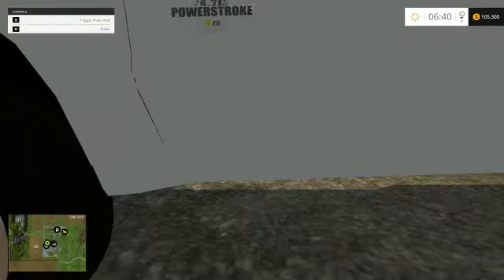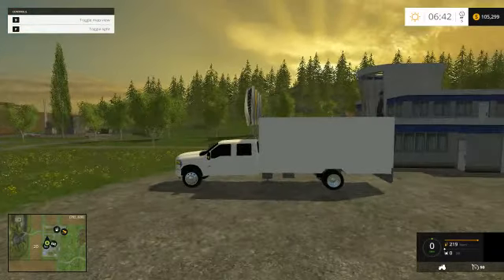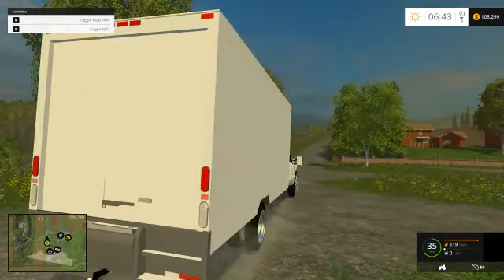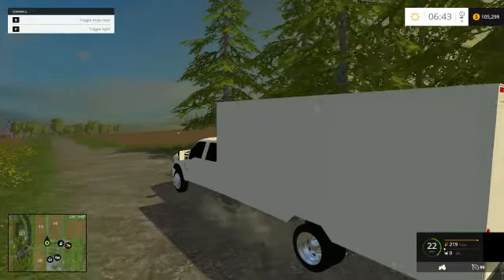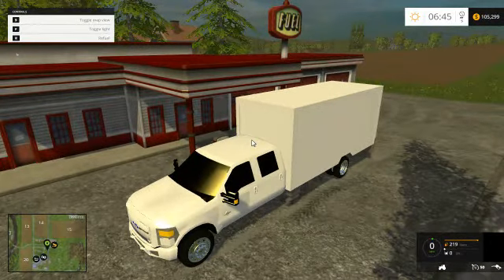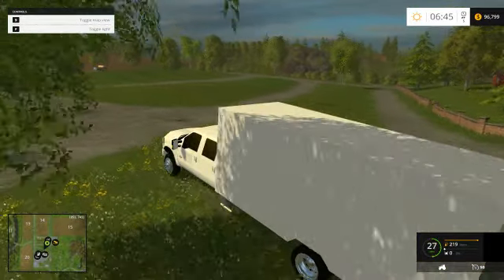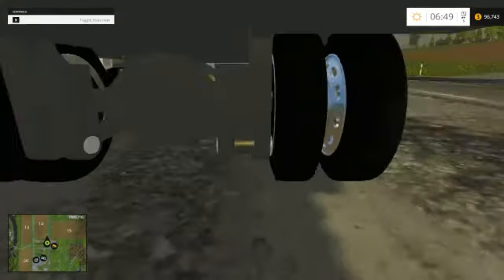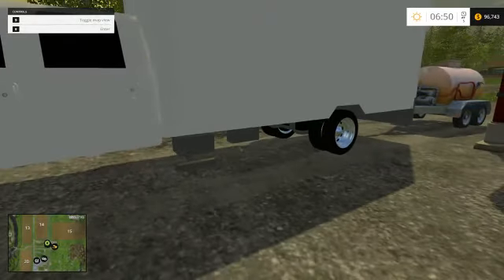fs15 ford f-450 boxtruck *REALESE*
hey guys today I will be realesing my ford f-450 box truck I made during the sream last night hope you enjoy

                 (DO NOT UPLOAD ANYWHERE ELSE)